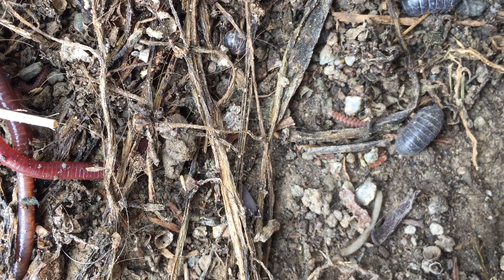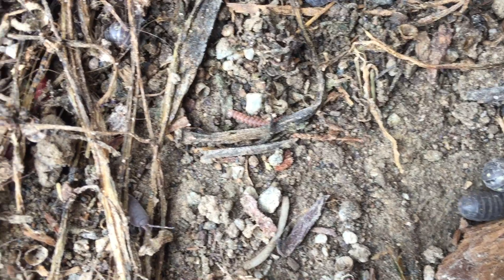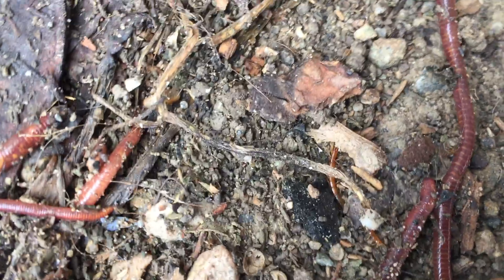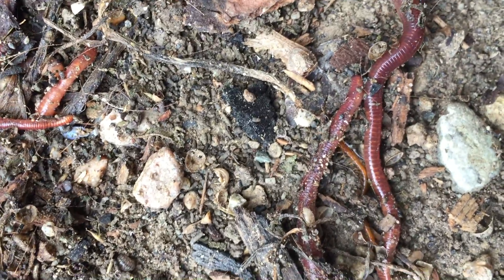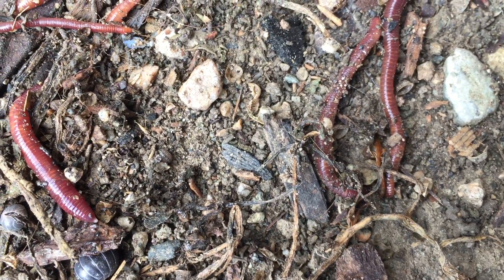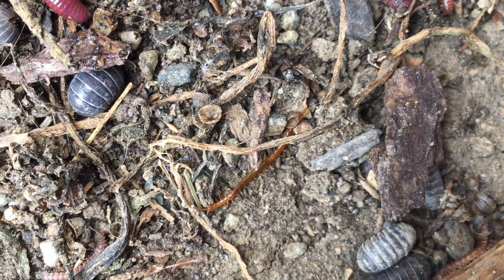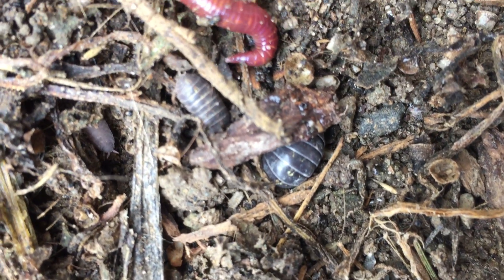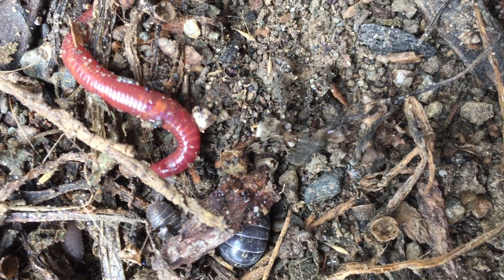signs of spring 2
signs of spring under a bucket